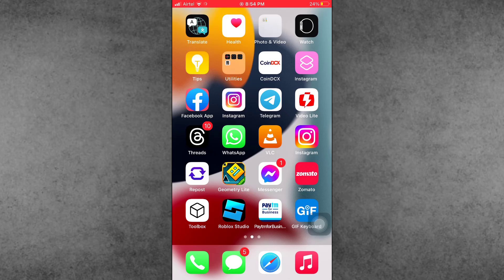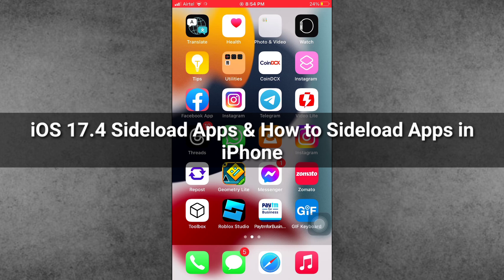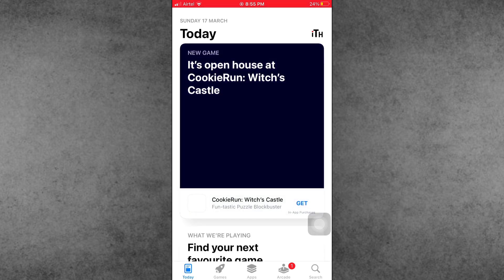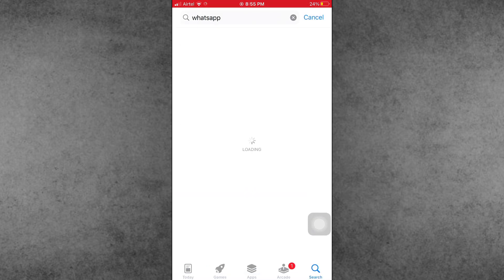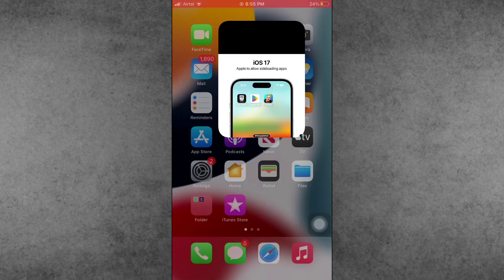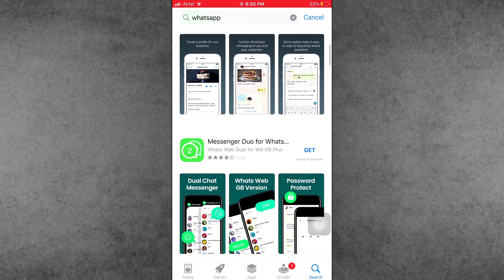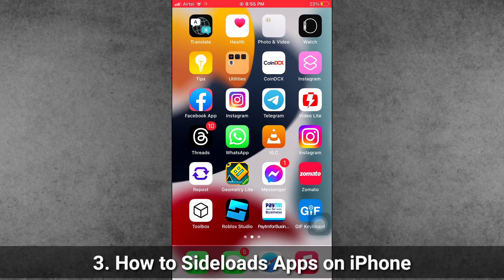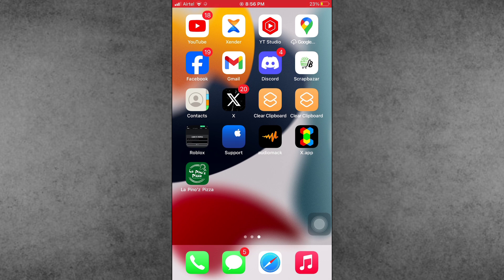iOS 17.4 Sideloading Apps | How to Sideloading Apps in iPhone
What is iOS 17.4 Sideloading Apps and How to Sideload Apps on iPhone after iOS 17.4 update.
Apple allowed an Alternate app marketplace for iPhone users from the European Union. Various questions related to sideloading apps in European countries after the iOS 17.4 update are answered in this video.